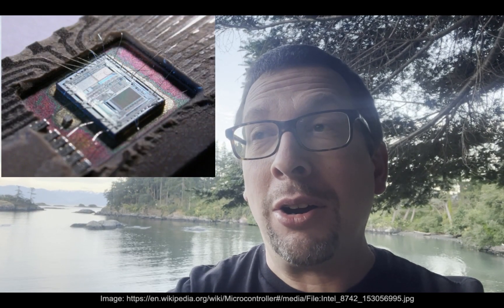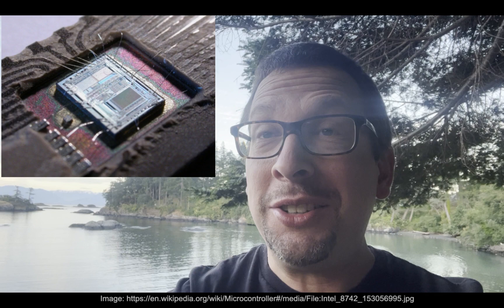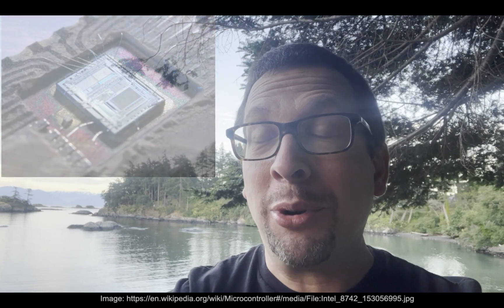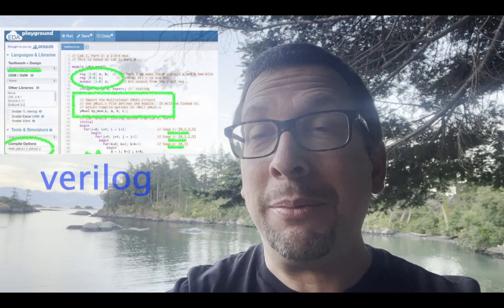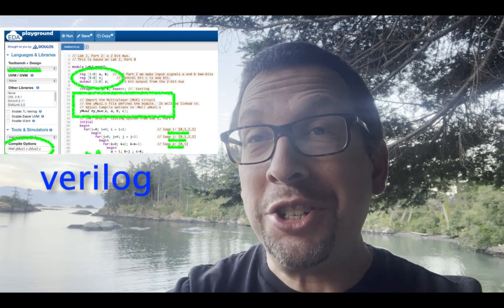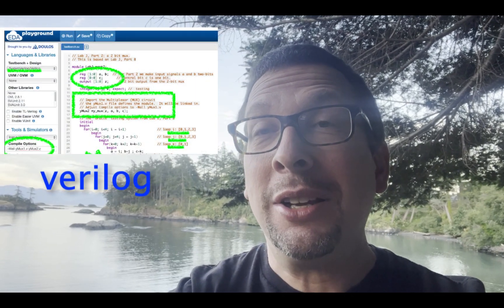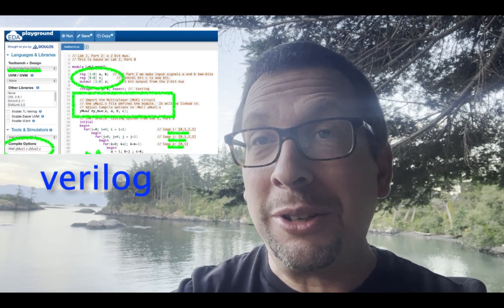Welcome to EECS 2021 -- Fall 2022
We'll be delivering this course using a "blended" approach, meaning that it will be mostly online.  More details to come via the eClass page.  Beyond the lab kit from EECS 1011 and 1021, you'll need to get some additional parts from the Bookstore.  The textbook is available from the Bookstore and from online retailers.